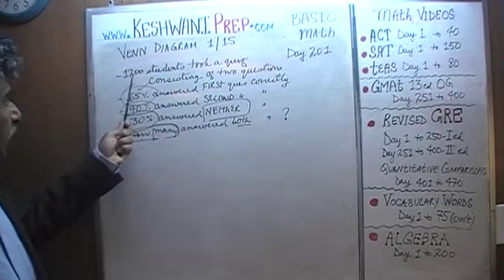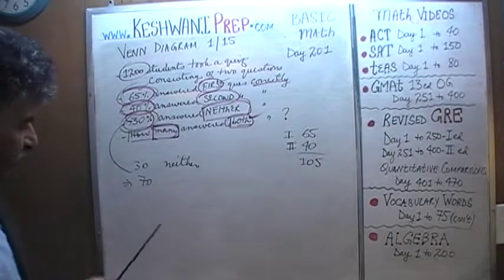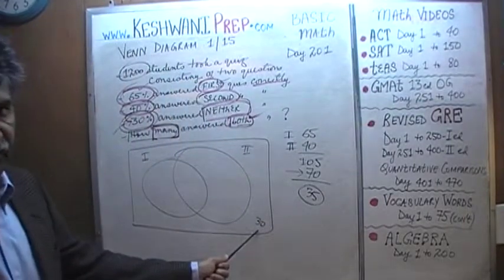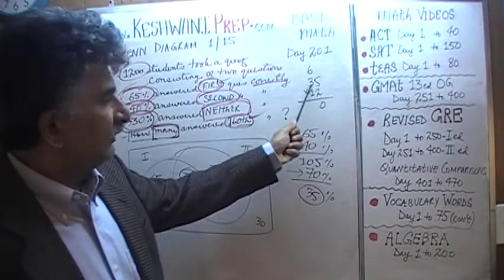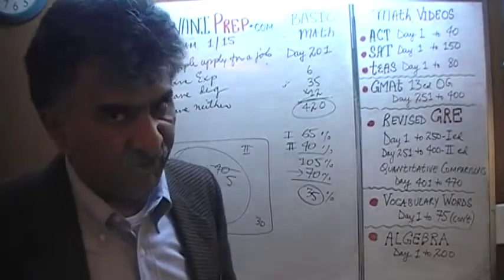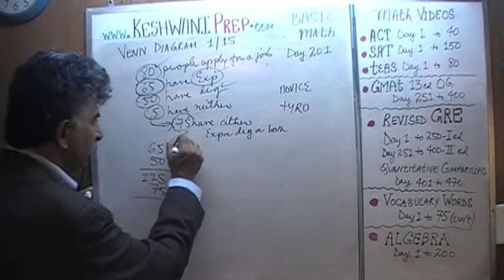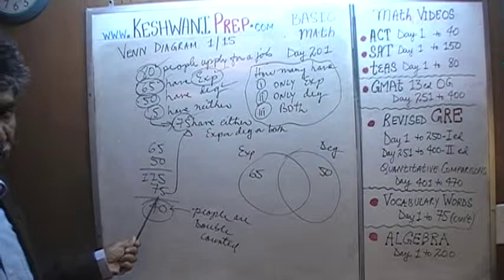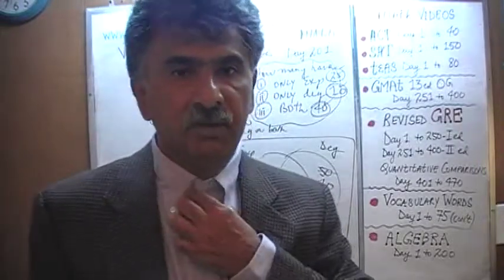Venn Diagrams 1/15, Day 201, Basic Math for GRE, GMAT, TEAS, SAT, ACT Online Prep Tutor KeshwaniPrep